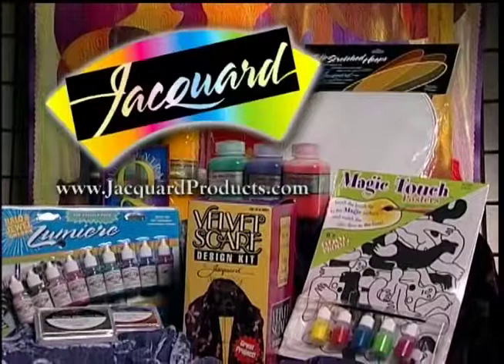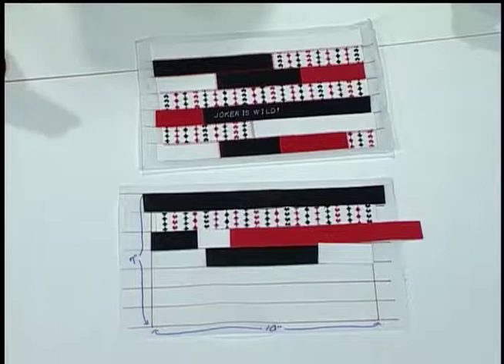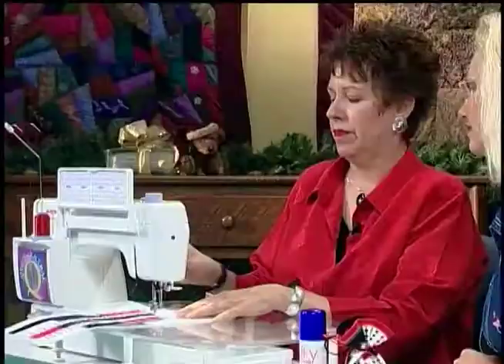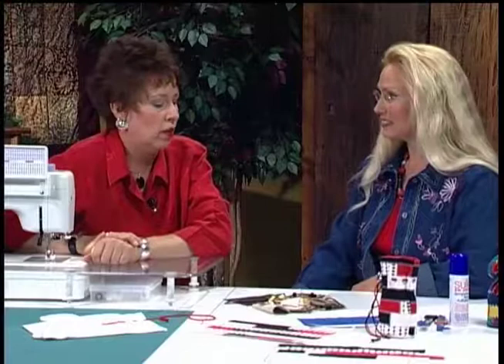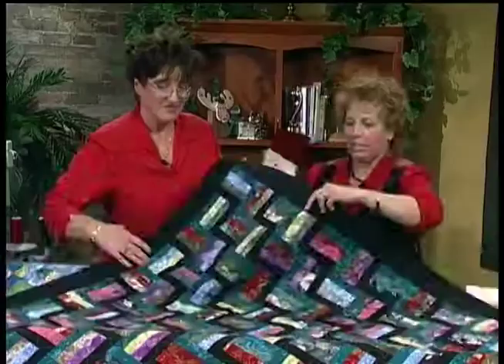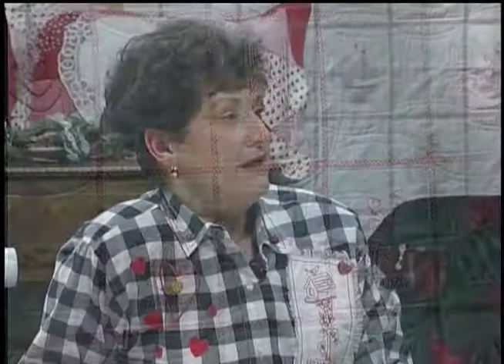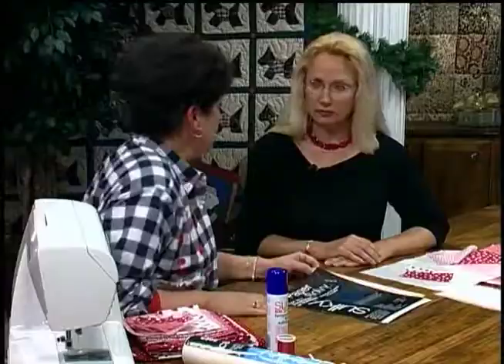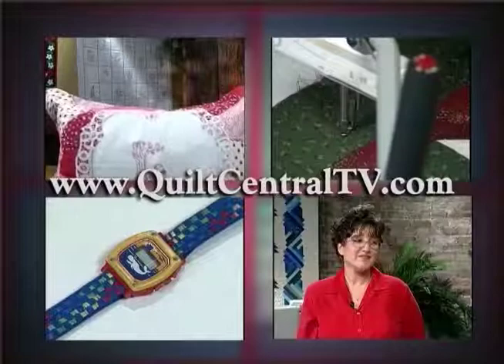Quilt Central TV: Enhancing the Christmas Season (Ep. 613)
Gifts are fun to make and Cynthia Scott from Janome creates a decorative-stitched watchband and gift bag which anyone would love to receive at that time of the year. The season would not be complete without a Poinsettia; Danetta K. Burnett from Quilt Crazy demonstrates the perfect Poinsettia pantograph pattern fro Christmas time. Cindy Walter gives one step by step on how to achieve a fast but elegant wreath. Visit Dave Martelli fro another class on rotary cutting. Christmas season is not complete without a special wreath. Carol Ingram from Sulky of America shows how to make an elegant pillow sham using embroidery redwork.